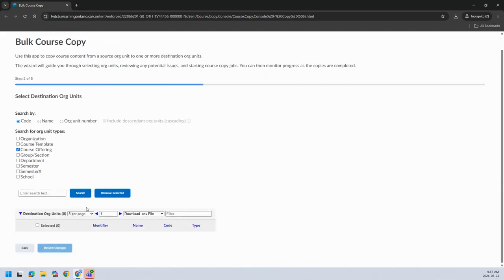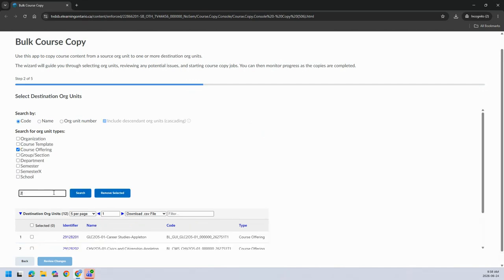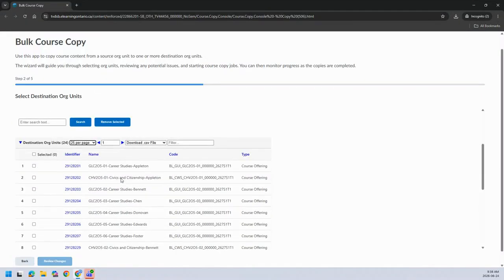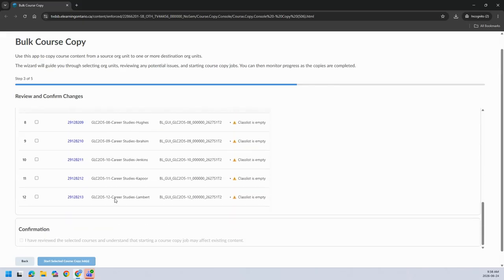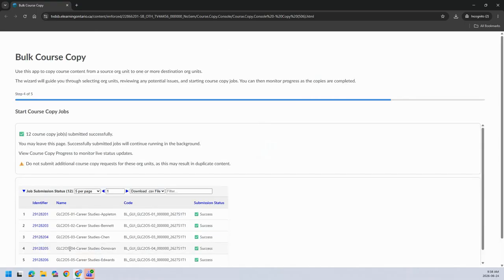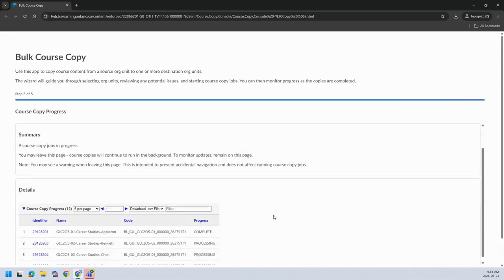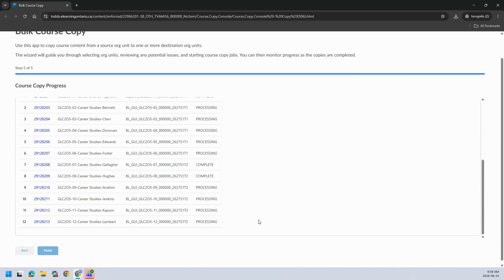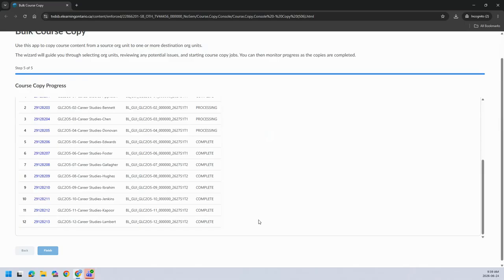Brightspace Administrators: Bulk Course Copy App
Learn how to use the Bulk Course Copy app to copy content from one Brightspace course into multiple destination courses at once. This tool streamlines the course setup process by guiding you through a simple five-step workflow - from selecting your source course to monitoring the progress of submitted course copy jobs. to download the source code.